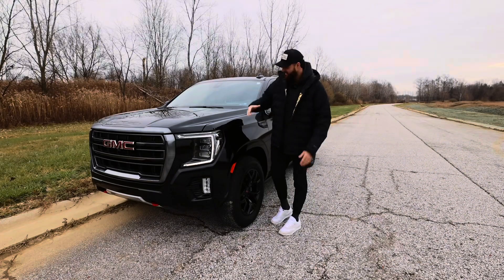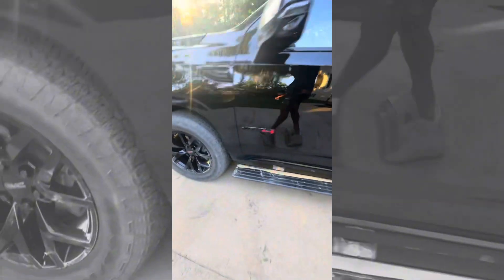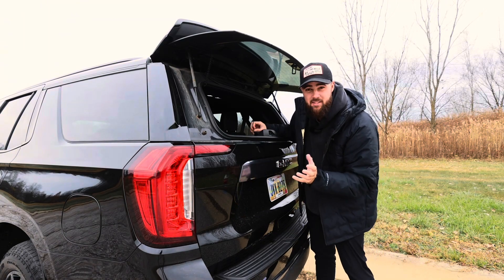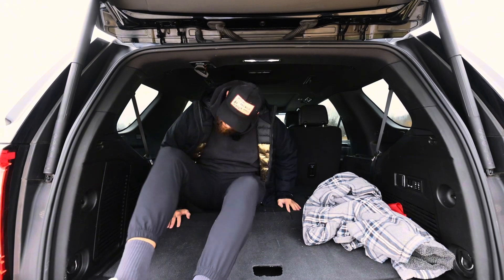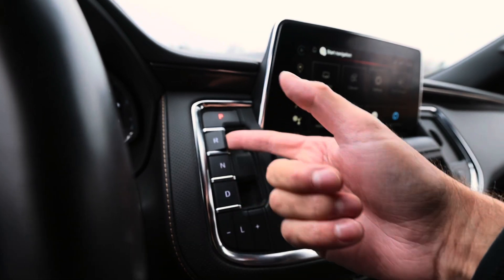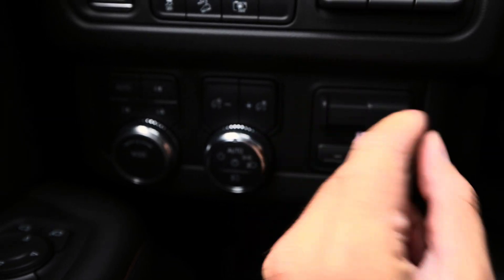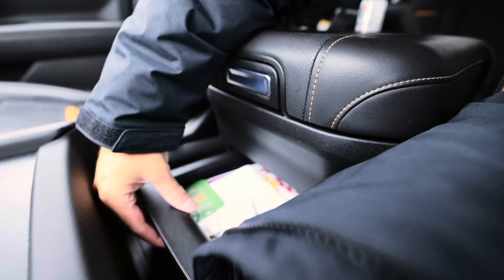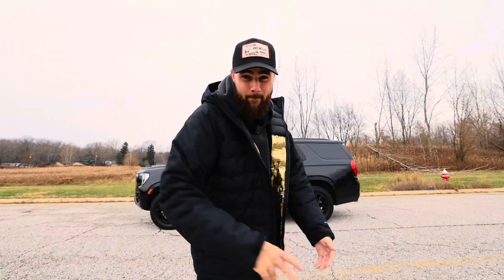Reviewing my personal car! 💪 The GMC Yukon AT4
This is my daily driver. I take this everywhere!!! I’ve put 30,000 miles on it and have had 0 issues. The 2022 GMC Yukon AT4 is the perfect car for me and my family.